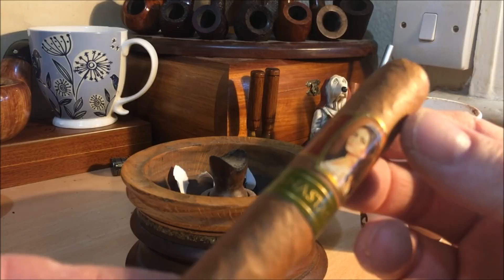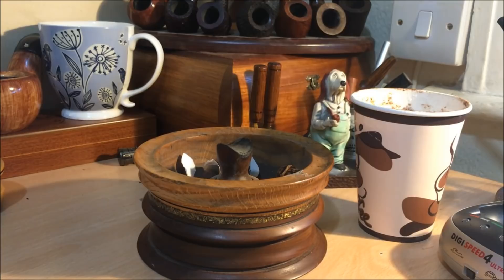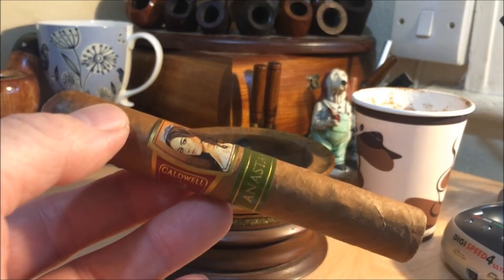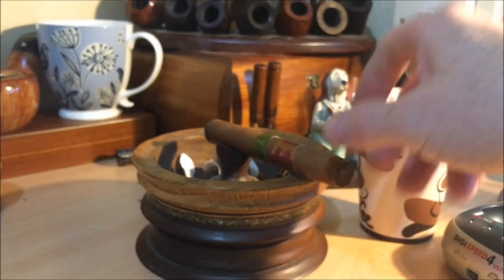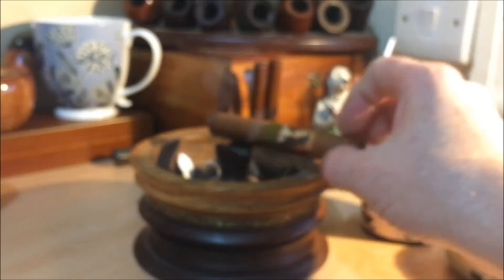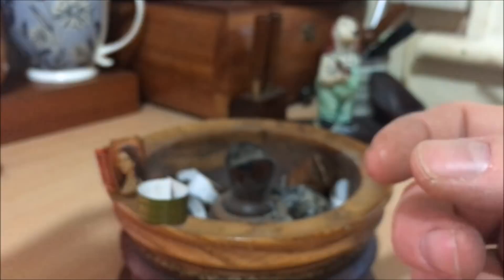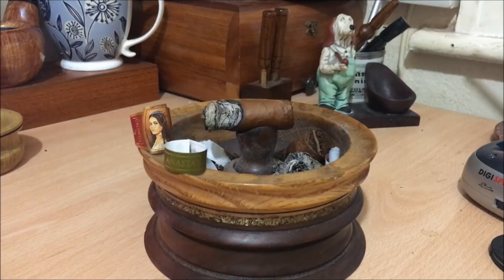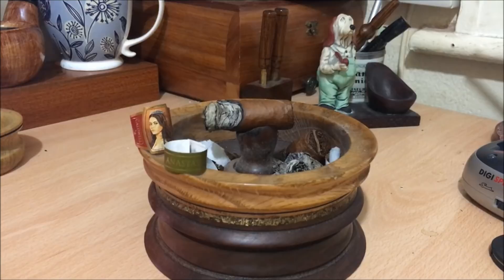Caldwell Anastasia Cigar